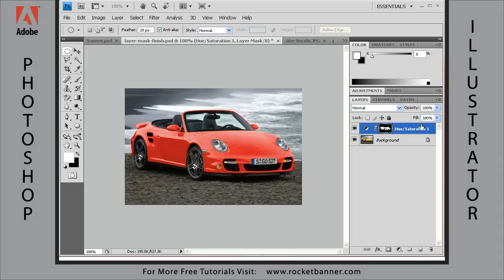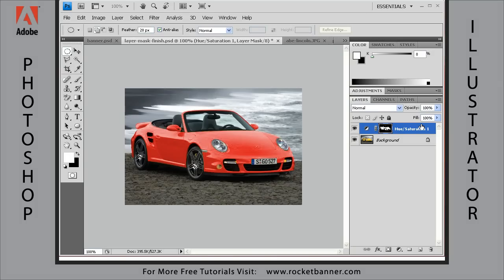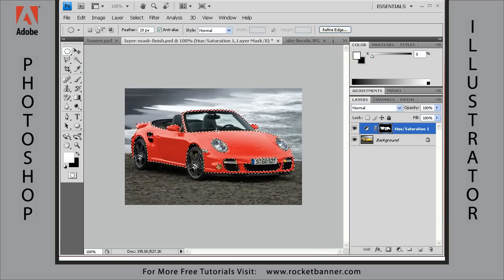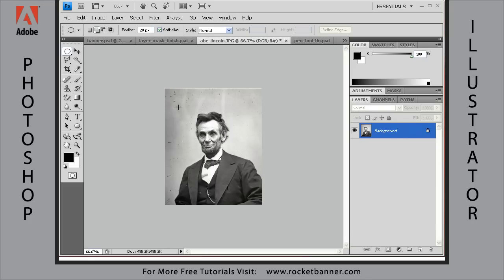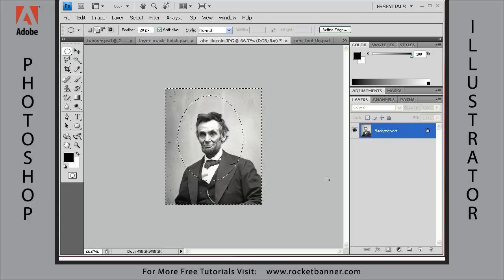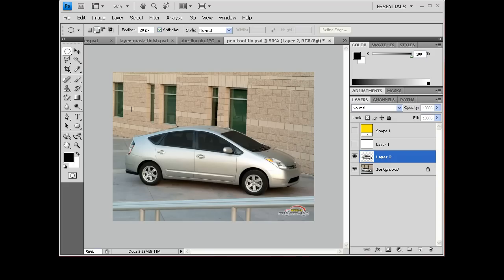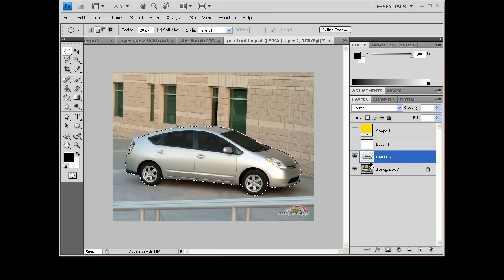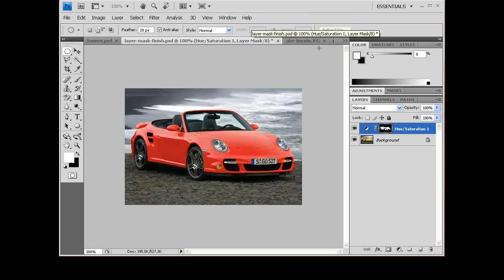Photoshop CS4 Tutorial - Creating Selections - Part 1, Intro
An introduction to creating selections in Adobe Illustrator CS4.  In this tutorial we demonstrate some of the reasons for creating selection outlines in Adobe Illustrator CS4. This tutorial courtesy of rocketbanner.com